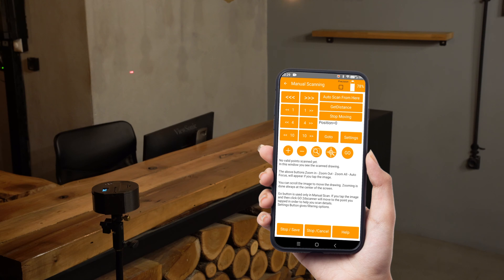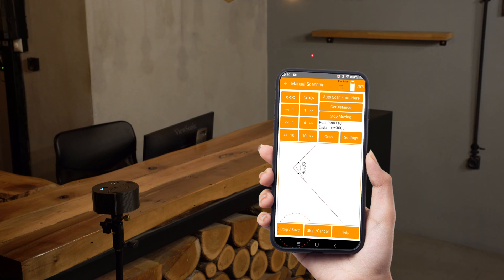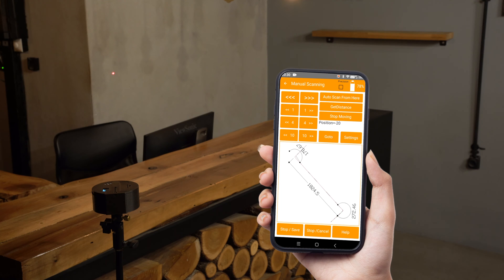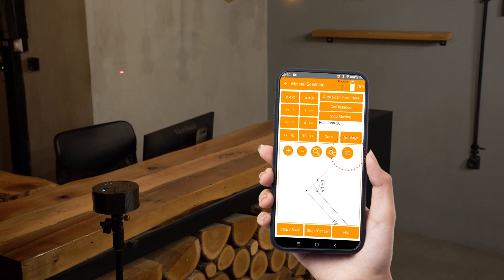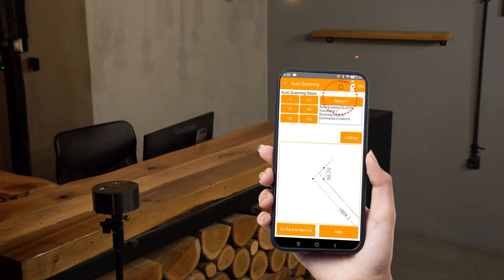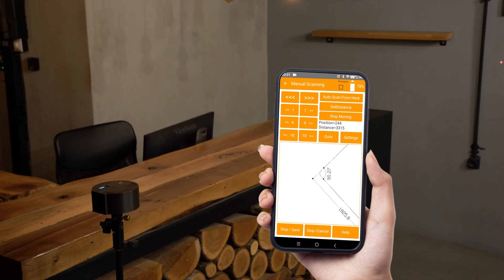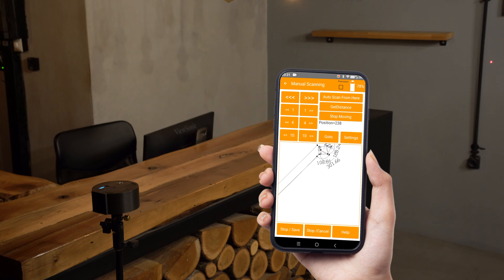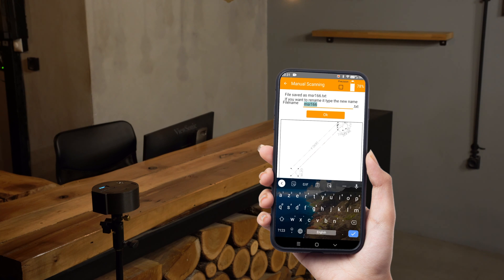How to use Manual Scan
Check how to use the Manual Scan function of 2dscanner Pro App. In manual scan the user chooses what to scan and has the full control of the device.